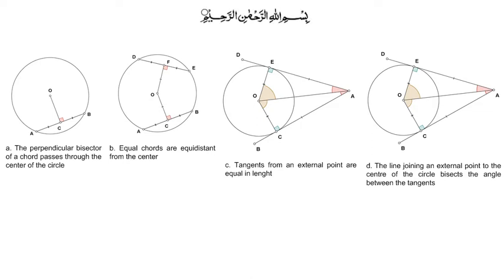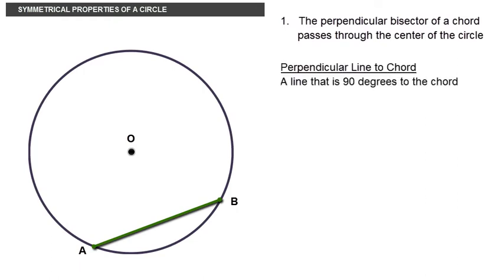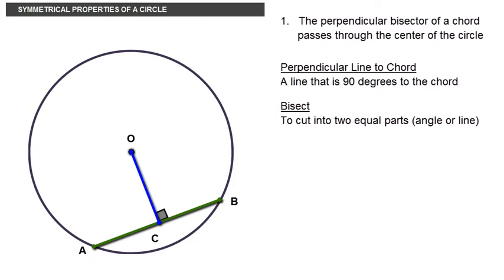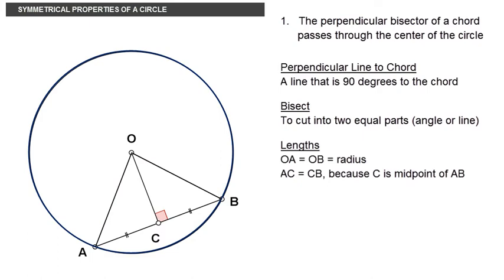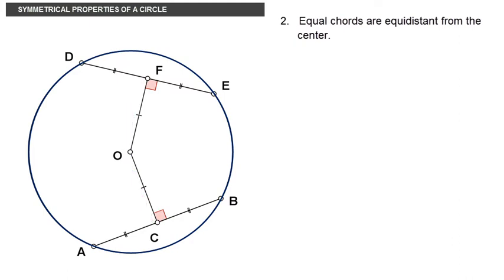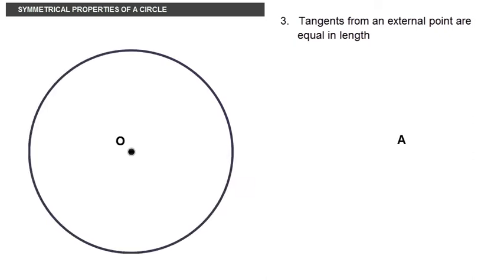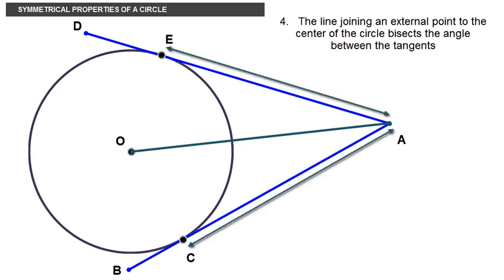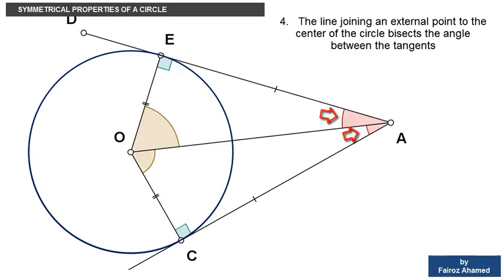Circles 2 Symmetrical Properties